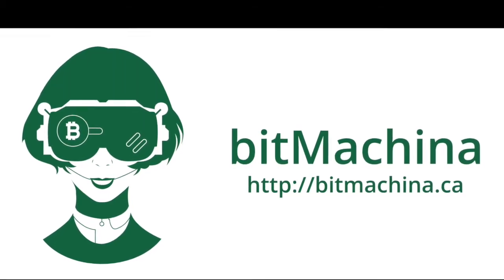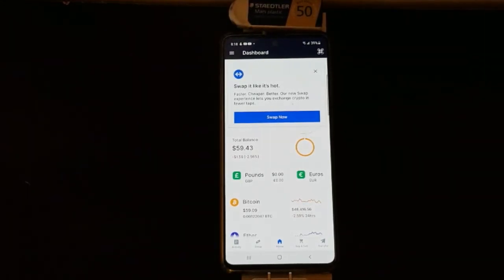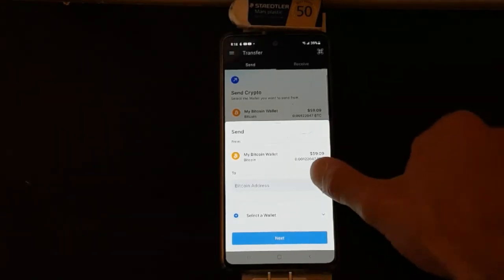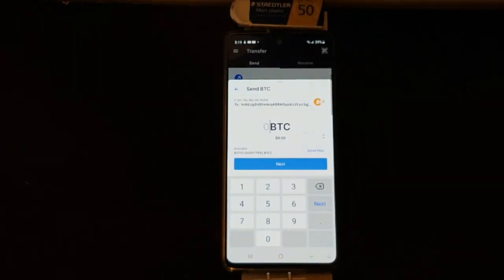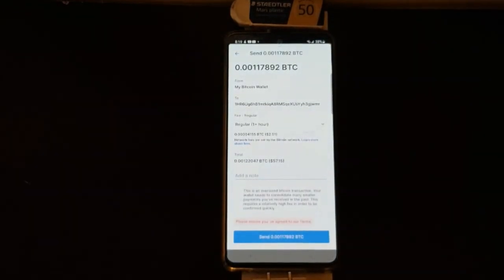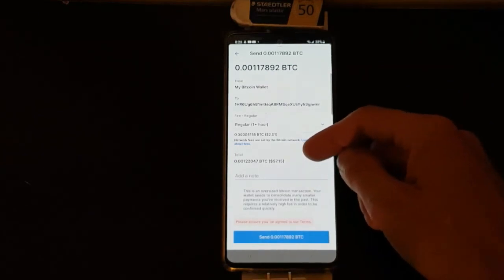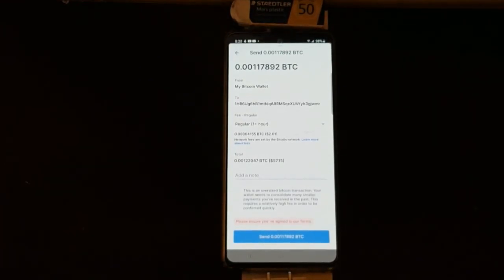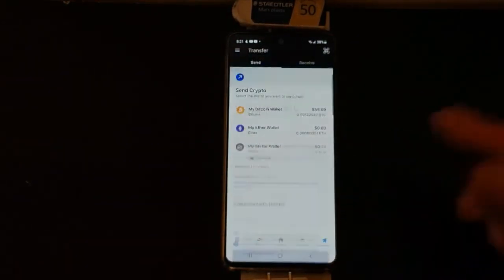How to Send Bitcoin with the Blockchain Wallet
In this video, we show you how to send Bitcoin with the Blockchain Wallet.